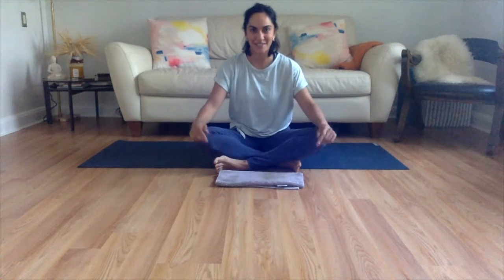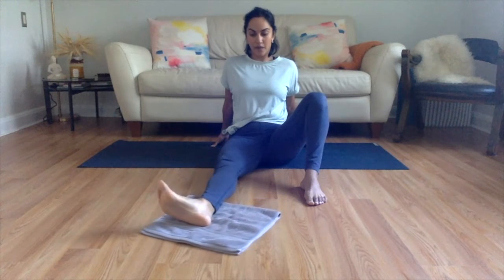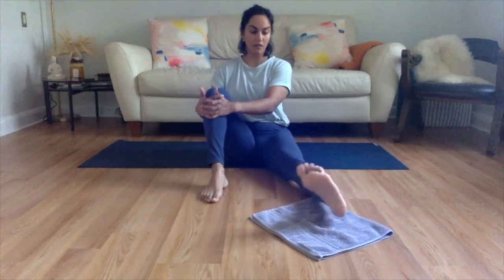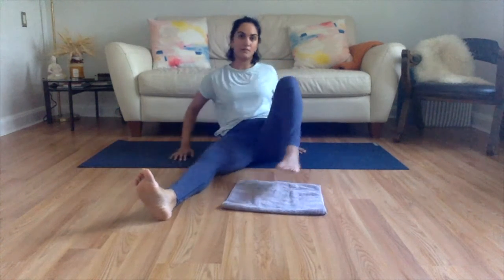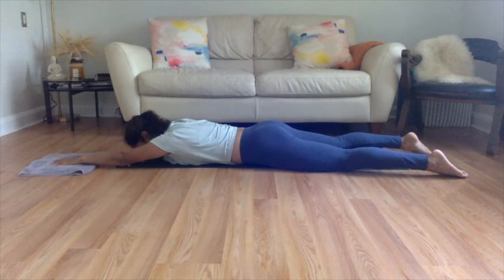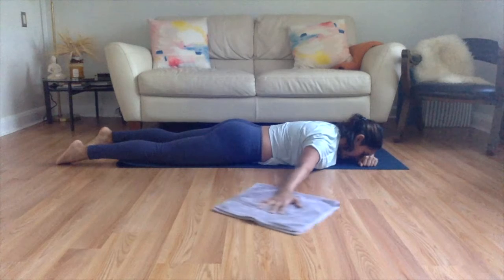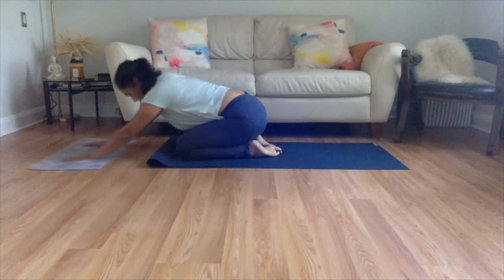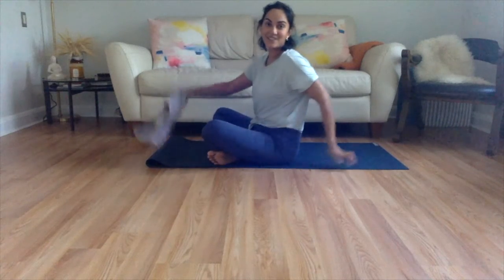Towel Series: Range Of Motion